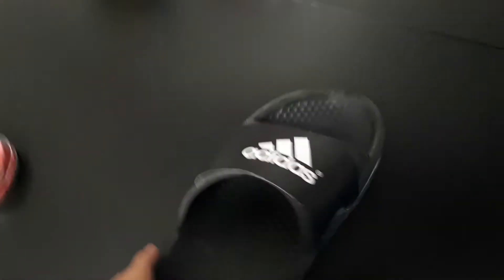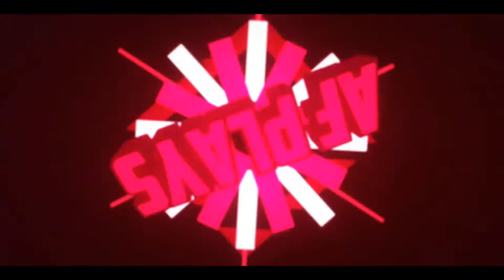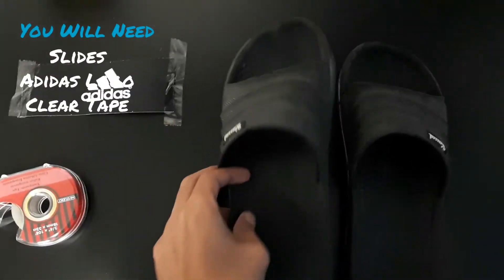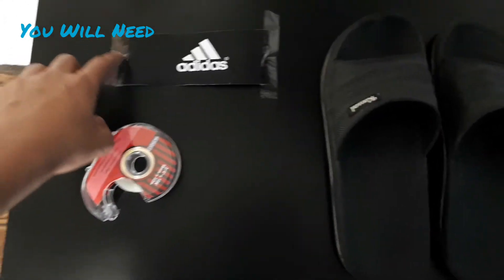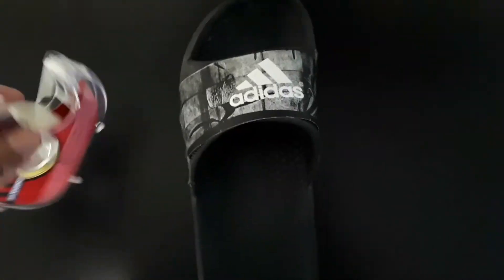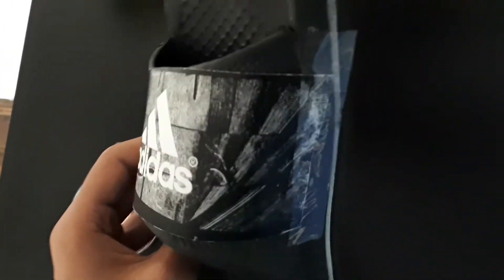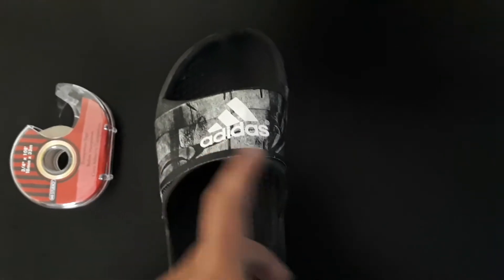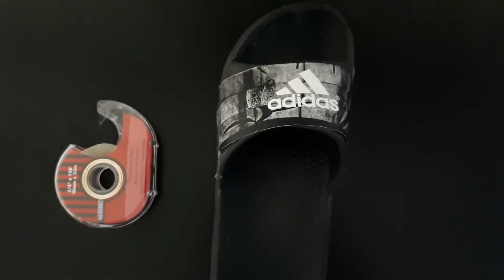How to Make Adidas Slides At Home!